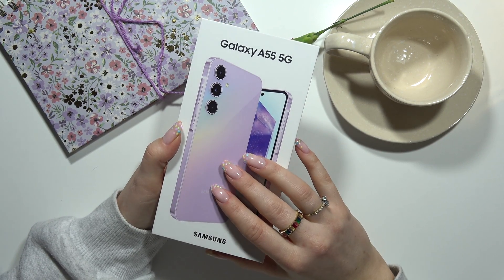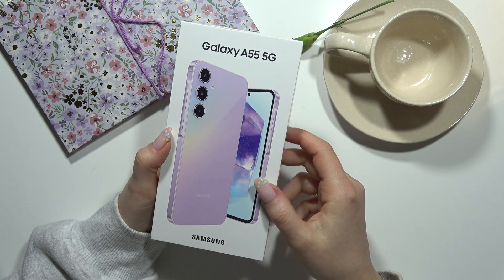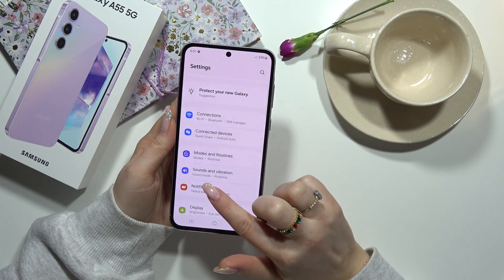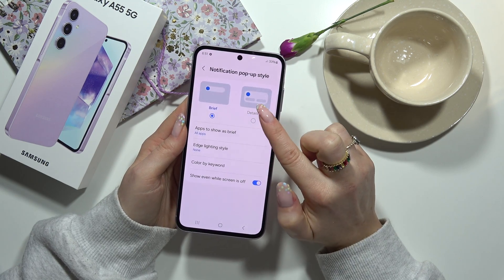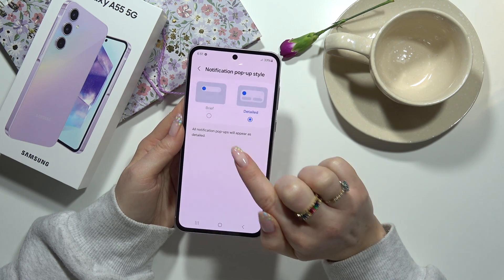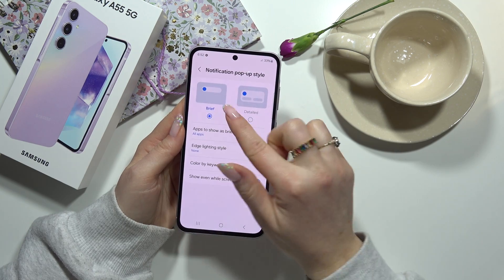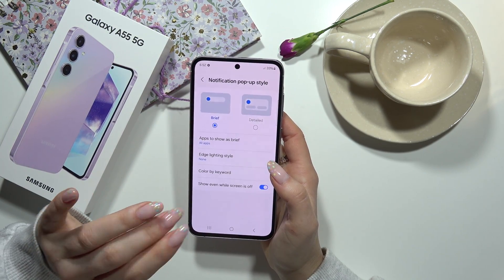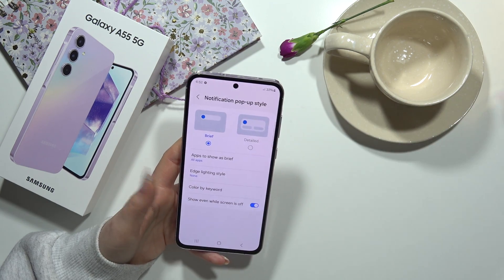How to Enable Detailed Notifications on SAMSUNG Galaxy A55 5G - Notification Pop-up Style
Want to see more information from your notifications without unlocking your phone? This video shows you how to enable detailed notifications on your Samsung Galaxy A55 5G with Notification Popup Style! Learn how to switch between brief and detailed notification popups for a more convenient experience.  See what matters without unlocking!

enable detailed notifications A55 5G
notification popup style Samsung A55
show full notification content A55
Galaxy A55 5G see more notification details